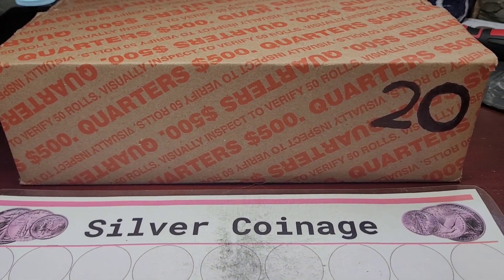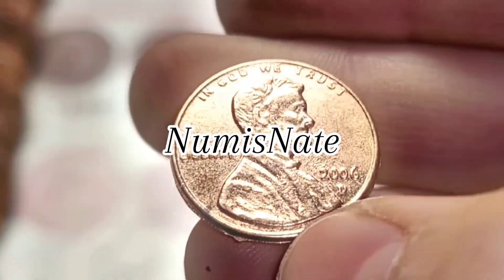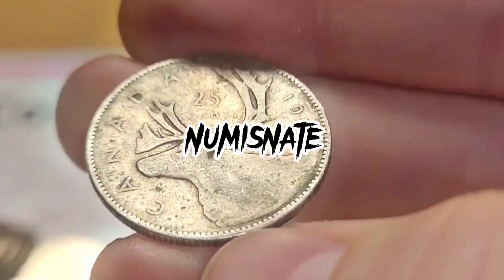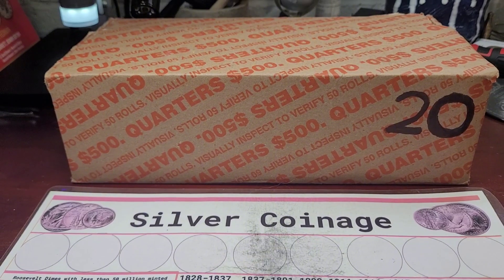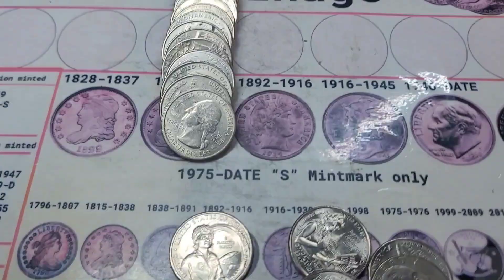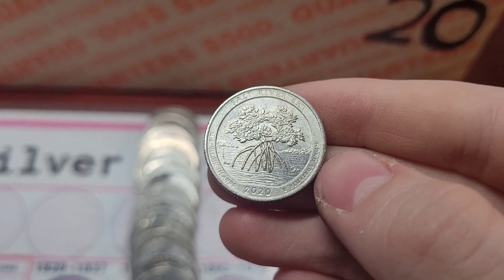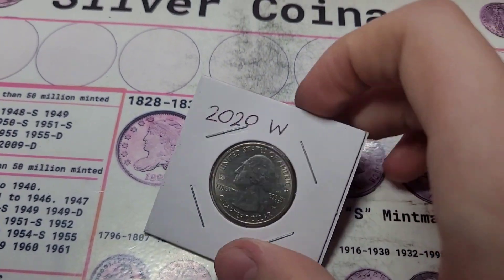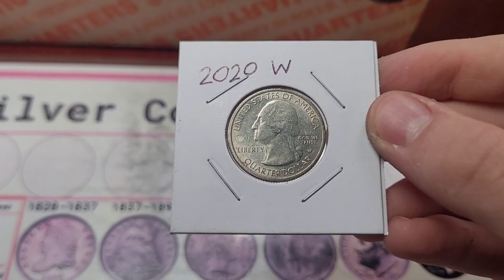COIN ROLL HUNTING BOX 20 IN QUARTERS!!